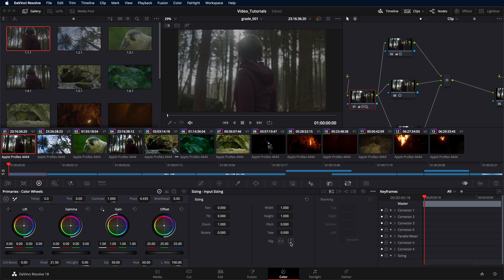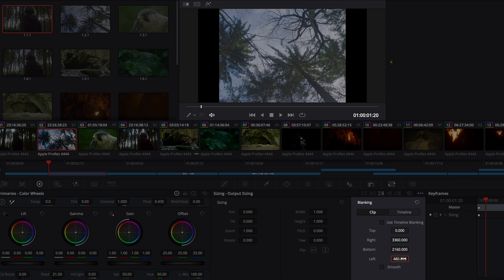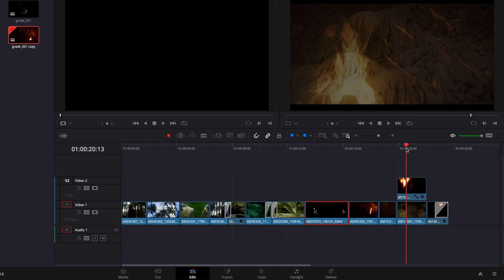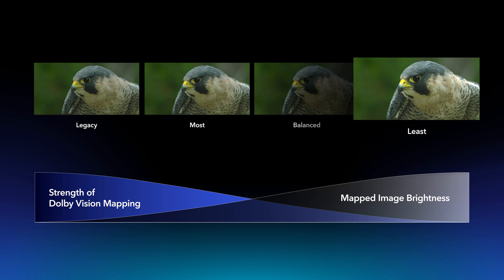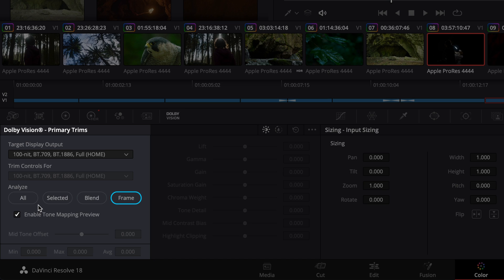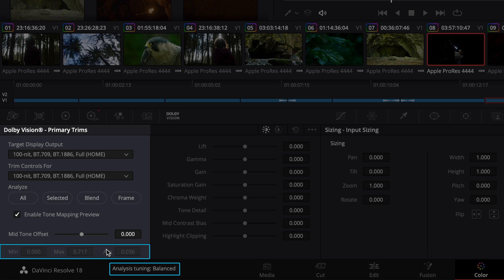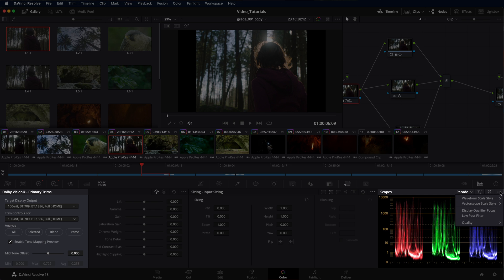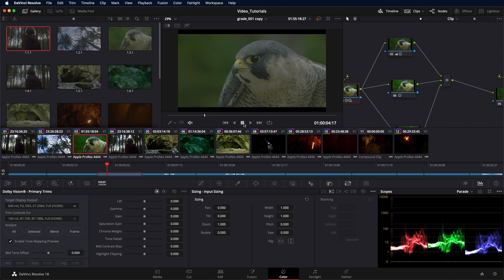How to Create Dolby Vision Dynamic Metadata | DaVinci Resolve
This video introduces the Dolby Vision analysis options and the internal content mapping unit (iCMU). Learn how to prepare your timeline and how to set the global and shot-by-shot image aspect ratio for creating dynamic Dolby Vision metadata using DaVinci Resolve Studio.

All videos in the “Dolby Vision Tutorials for Movies & TV | DaVinci Resolve” series assist with Dolby Vision content creation for movies & TV.